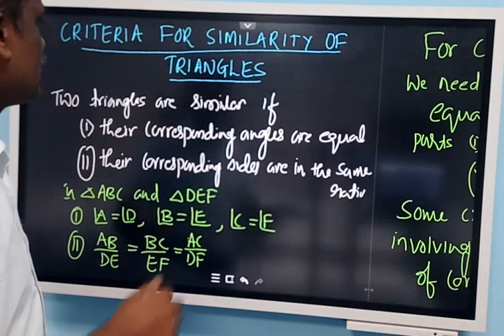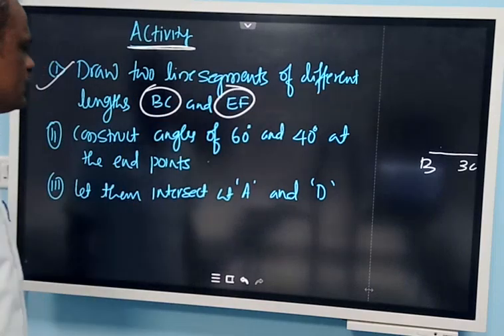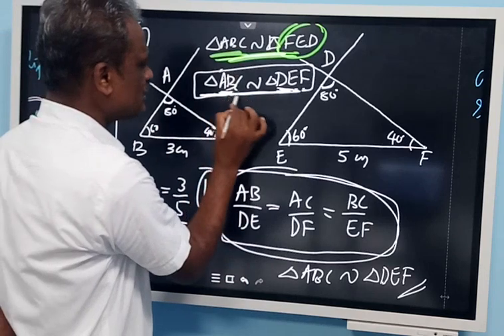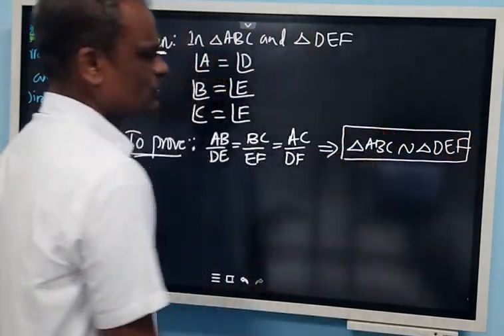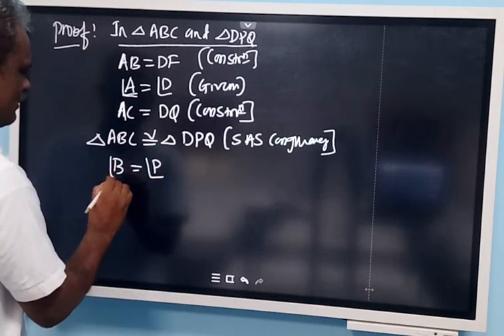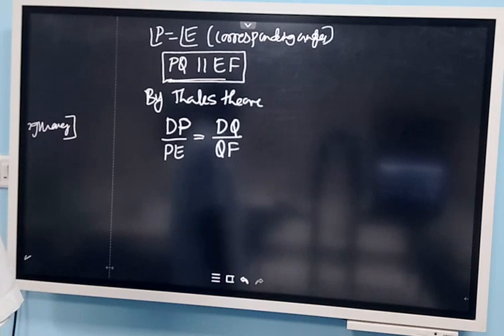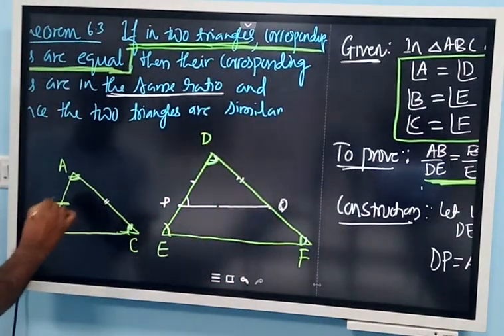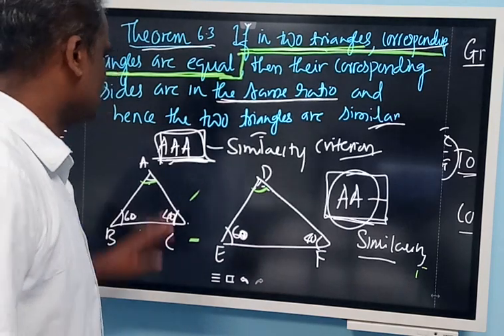Triangles part 6